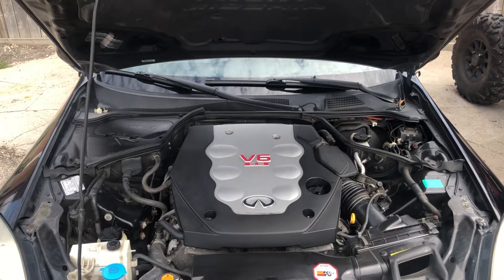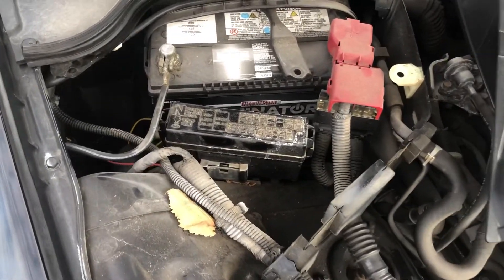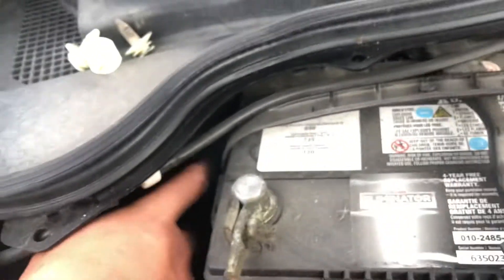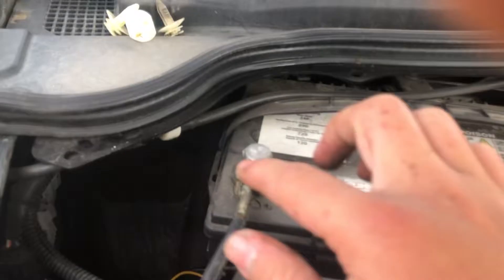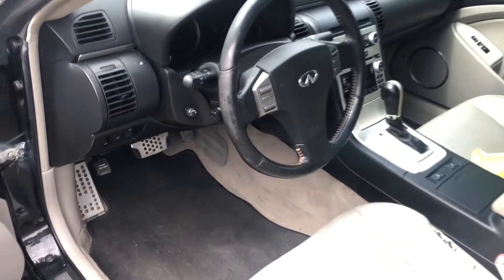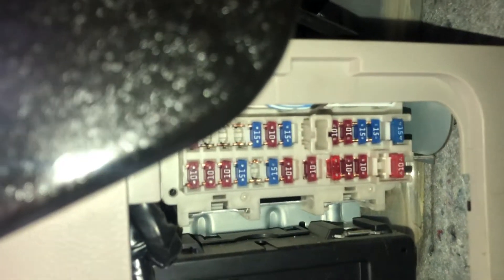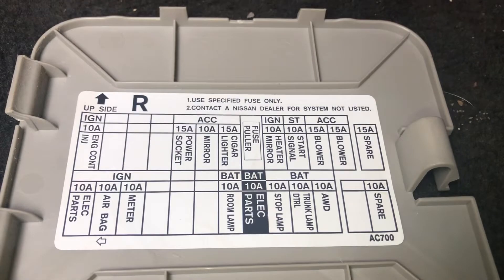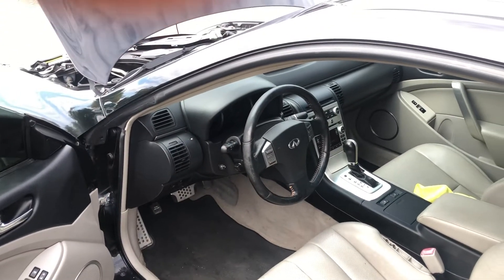The fuse box location on a 2007 Infiniti G35